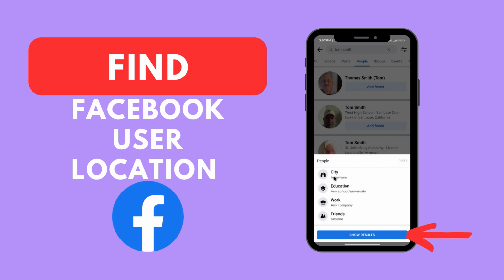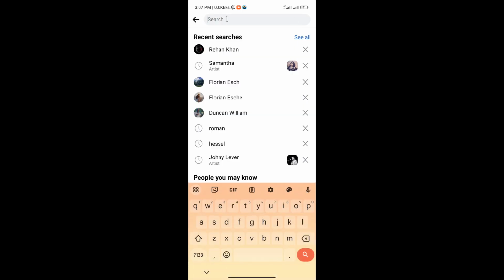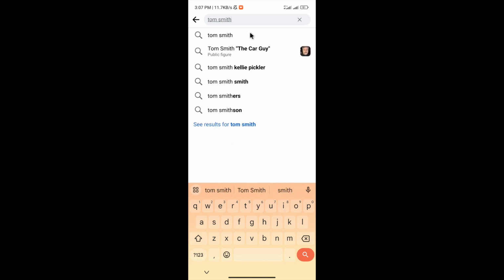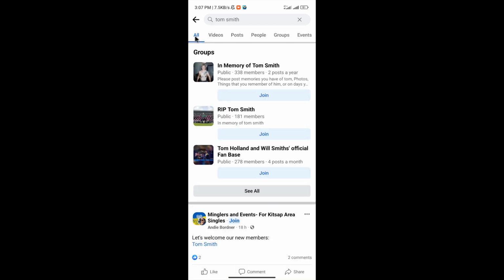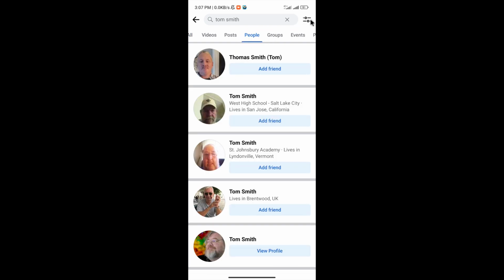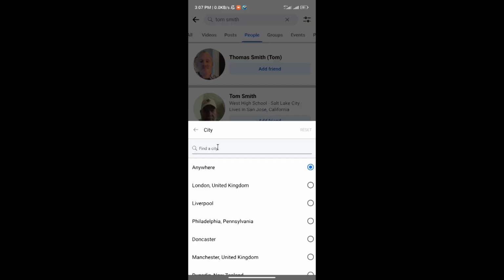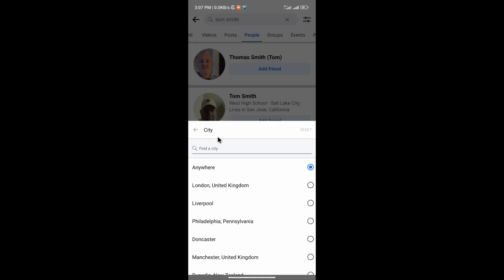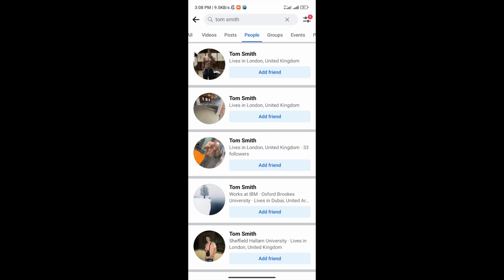How To Find Facebook User Location (Step By Step)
How To Find Facebook User Location is a step-by-step tutorial that guides you through the process of discovering someone's location on Facebook, allowing you to connect with friends and family in a more personalized way.